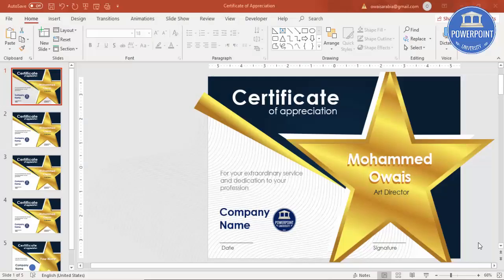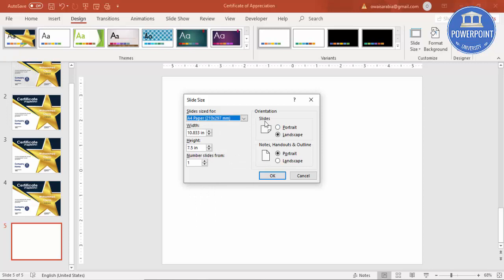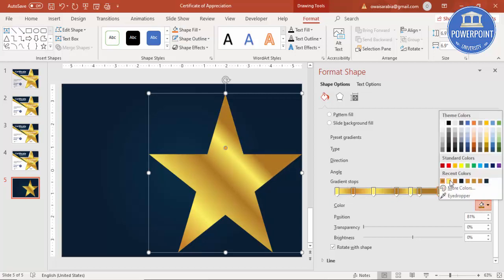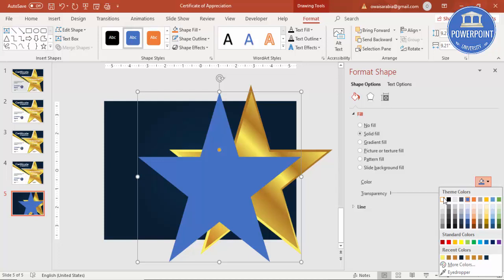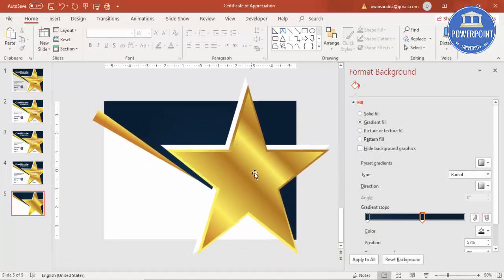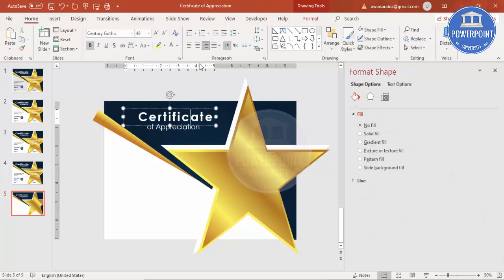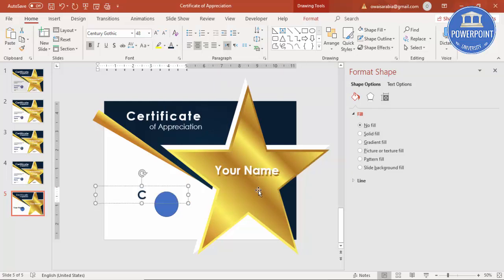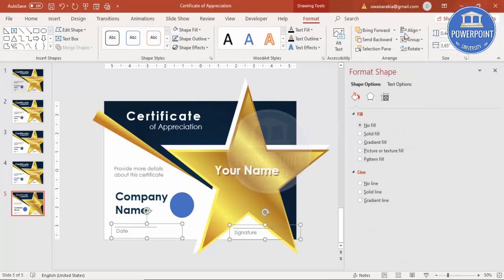Certificate of Appreciation in PowerPoint / Employee of the Month Certificate / Free Slide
[Download link provided below]:
In this tutorial, I have explained how to make a Certificate of Appreciation in PowerPoint. You can use this certificate for a variety of subjects like Employee of the Month, Student of the Month or year, certificate of excellence, etc.

Modern designs
Creative templates
Easy Editing
Business Slides
Corporate Slides
PowerPoint diagrams
Professional designs
PowerPoint infographics
Popular slides